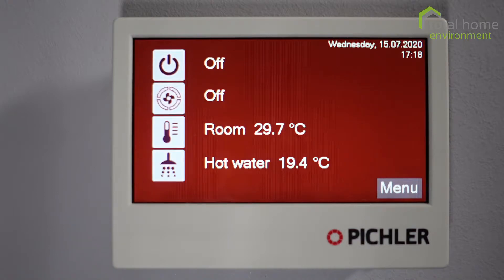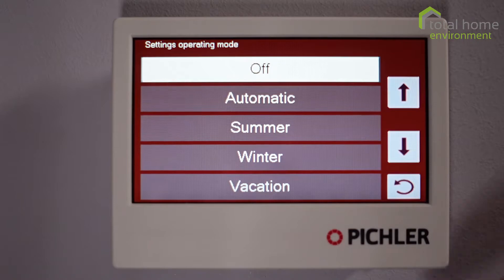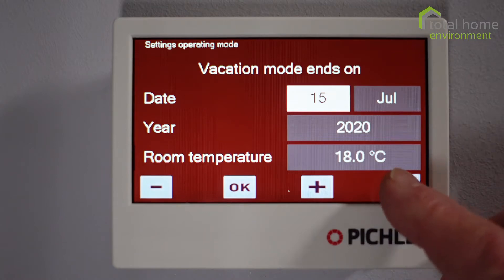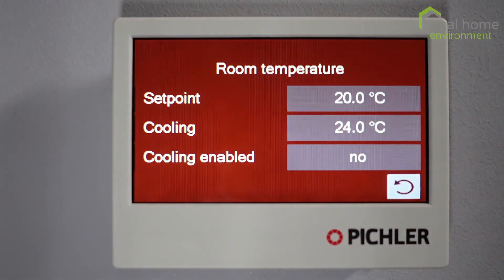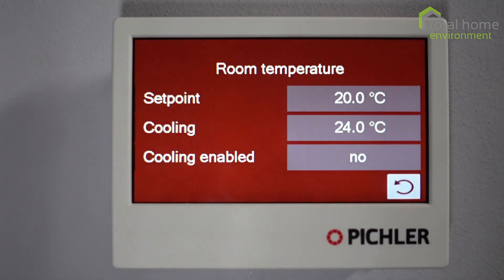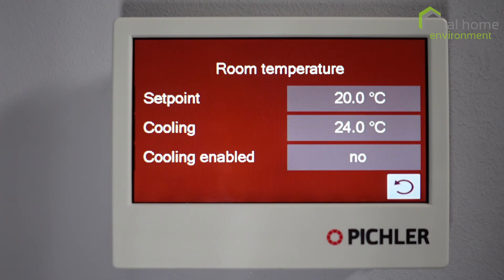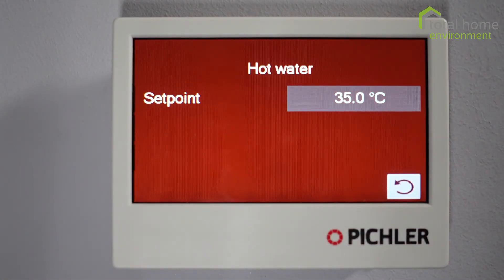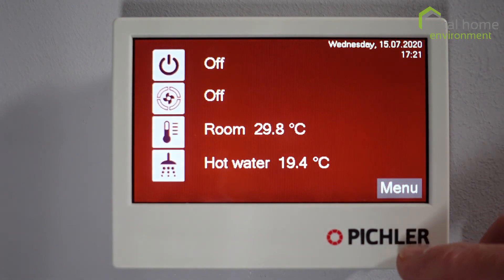Pichler PKOM4 - Controller Overview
Demonstration on the functions of the award-winning PKOM 4 compact service unit controller.